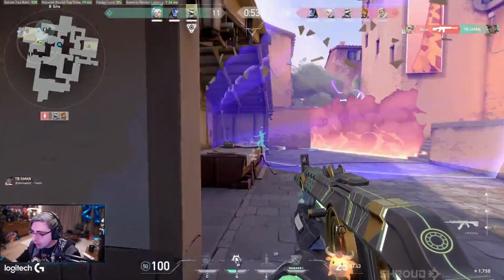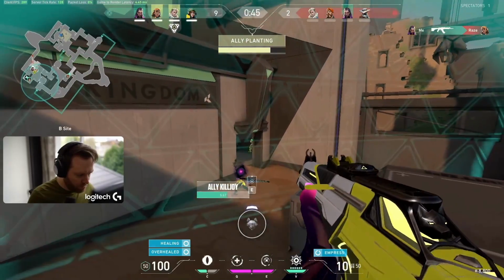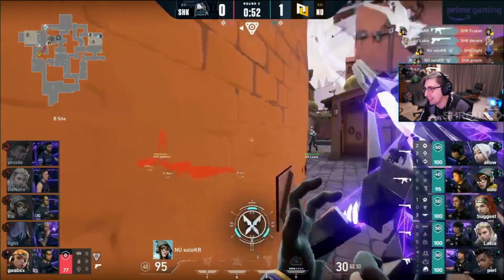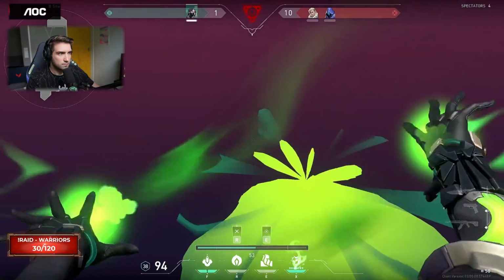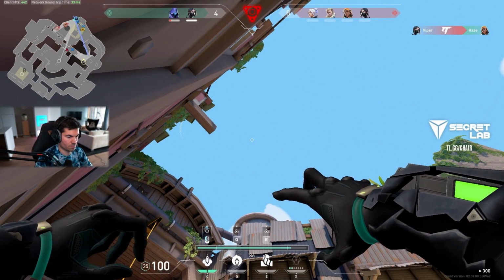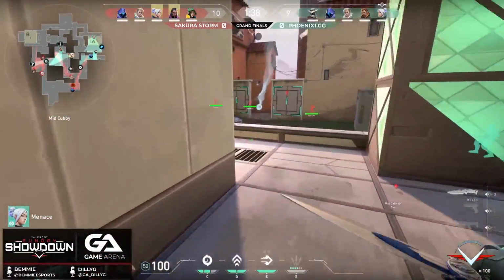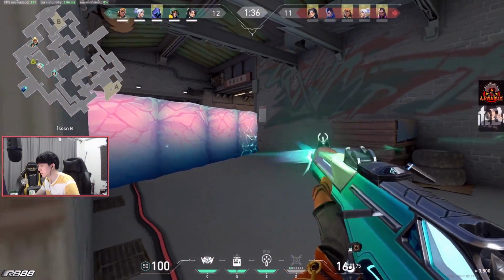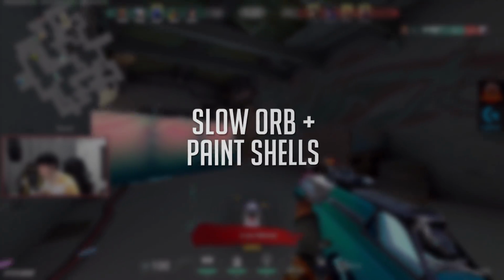Top 5 BEST AGENT DUOS to SPAM RIGHT NOW - BROKEN COMBOS - Valorant Guide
- 500+ EXCLUSIVE Guides by Radiant Players